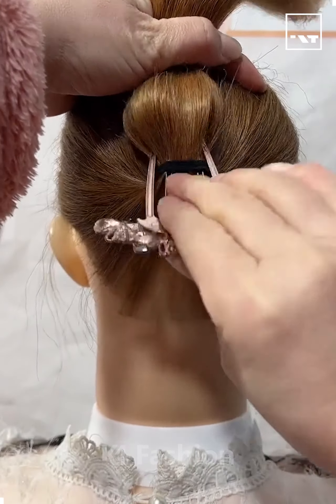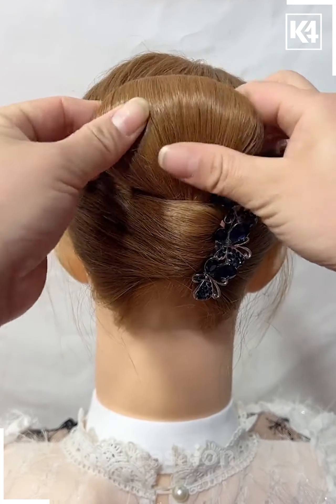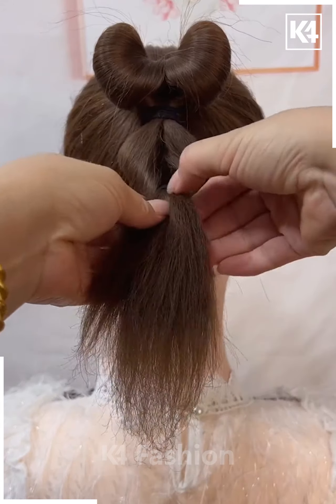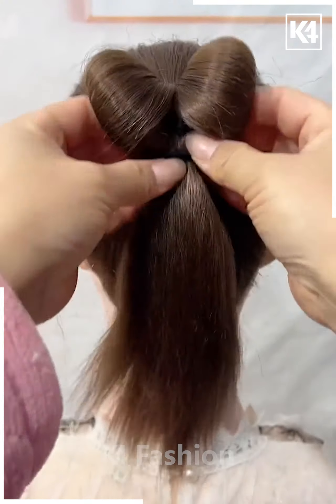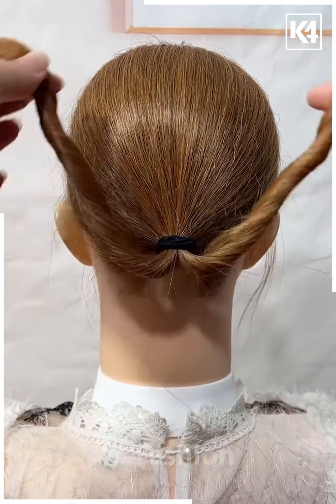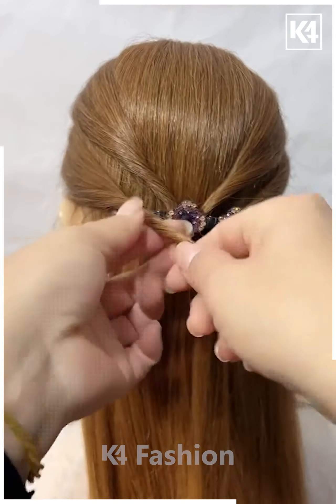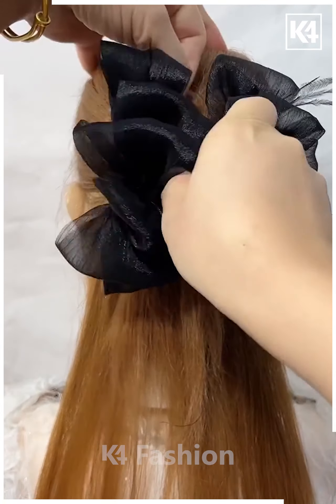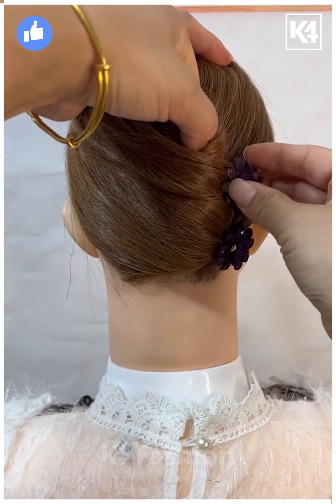Stylish Hair Bun Tutorial Step by Step Hairstyle Guide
Get ready to elevate your hairstyle game with this easy-to-follow Stylish Hair Bun Tutorial! Whether you're heading to a special event or want a chic everyday look, this step-by-step guide has got you covered. Learn how to create a perfect bun that's guaranteed to turn heads and make a statement. With simple techniques and a few key tools, achieving a flawless hairstyle has never been simpler. Say goodbye to bad hair days and hello to fabulous buns with this must-watch tutorial.
0:21 - Creating a simple hair bun with a ran and securing it with a hair tie.
0:28 - Adding volume and securing the bun with a beautiful hair accessory.
0:55 - Making a twisted bow tie with the remaining section of the hair.
1:16 - Enhancing the bow tie with a beautiful hair clip.
1:40 - Transforming the hair bun into a unique braided design.
2:02 - Rolling the braided bun and decorating it with a long hair bun.
2:44 - Creating a vertical hair bun and securing it with a large hair cluster.
3:08 - Rolling the ponytail into a bun and hiding the tip.
3:13 - Twisting the hair into a hair dra and adding final decorations.

Welcome to Stylish Hair Bun Tutorial Step by Step Hairstyle Guide, In this video, I will show you how to create beautiful and unique hairstyles using simple techniques. Let's get started!

First, we will learn how to make a simple hair bun using a ran and a hair tie. This elegant hairstyle is perfect for any occasion.

Next, we'll add volume to the bun and secure it with a beautiful hair accessory. This will give your hairstyle a chic and stylish look.

Now, let's get creative and make a twisted bow tie with the remaining section of your hair. This playful and eye-catching design will surely make a statement!

To enhance the bow tie, we'll add a beautiful hair clip that complements the overall look. This will instantly elevate your hairstyle and make it more glamorous.
Dive into the world of hair bun mastery and discover a treasure trove of inspirational styles that will have you feeling confident, beautiful, and ready to make a statement. From classic, timeless chignons and sleek, modern top knots to intricate, bohemian-inspired buns and playful, textured updos, this guide covers a wide range of techniques and styling options to cater to every hair type, length, and personal preference.
If you're looking for something more intricate, we will show you how to transform your hair bun into a unique braided design. This intricate hairstyle is perfect for special occasions or when you want to make a bold statement.

Now, let's roll the braided bun and decorate it with a long hair bun. This will add an extra touch of elegance and sophistication to your hairstyle.

For a different look, we'll create a vertical hair bun and secure it with a large hair cluster. This unique hairstyle will surely turn heads and make you stand out from the crowd.

If you prefer a simpler style, we will guide you through rolling your ponytail into a bun and hiding the tip. This classic hairstyle is timeless and always in fashion.

Finally, we'll twist your hair into a hair dra, creating a beautiful loop at the top. We'll hide the excess hair and decorate your hairstyle with your favorite hair accessories. This will add the perfect finishing touches to your look.